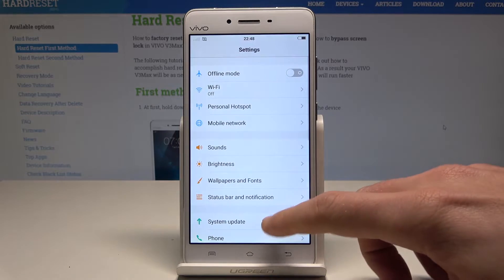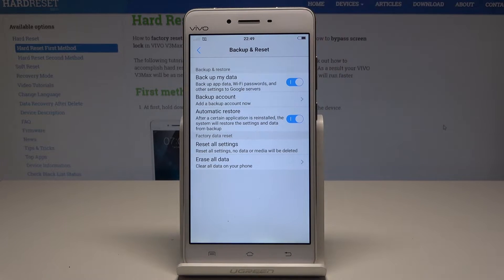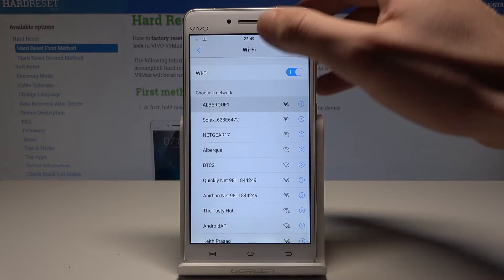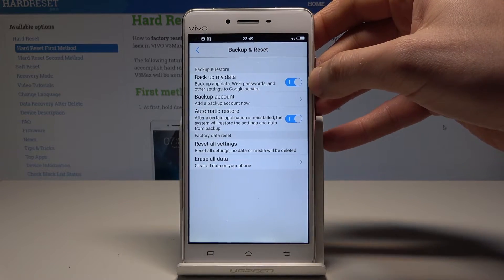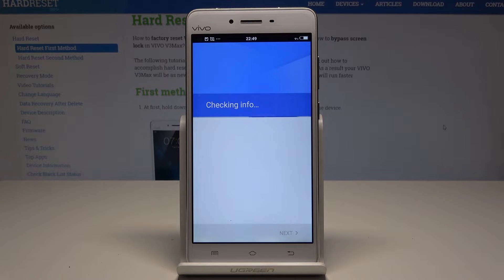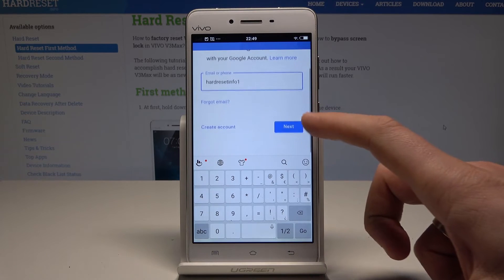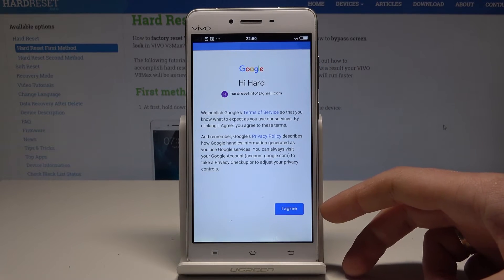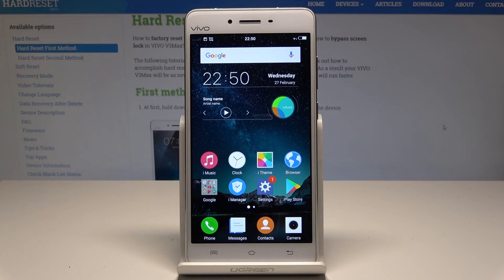How to Add Google Account in VIVO V3Max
Read more info about VIVO V3Max:
In the presented video guide, we teach you how to smoothly add Google account in VIVO V3Max. If you would like to extend the knowledge about creating Google user in your Vivo device, then stay with us to find out the way to add a user in VIVO V3Max. Let’s follow our step by step tutorial to put the additional account into your Vivo device.

How to add Google account in VIVO V3Max? How to create Google user in VIVO V3Max? How to add user in VIVO V3Max? How to sign into Google account in VIVO V3Max?